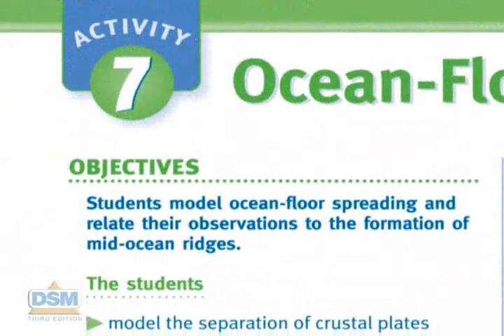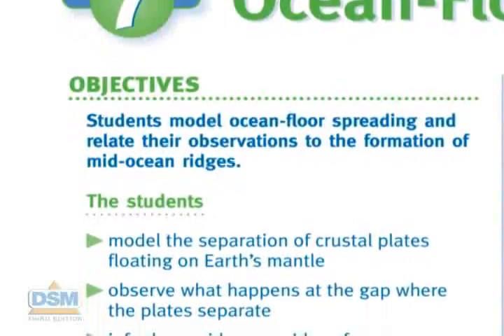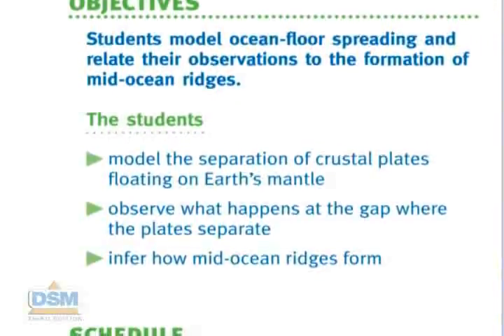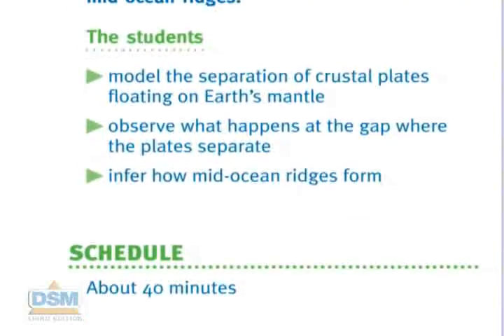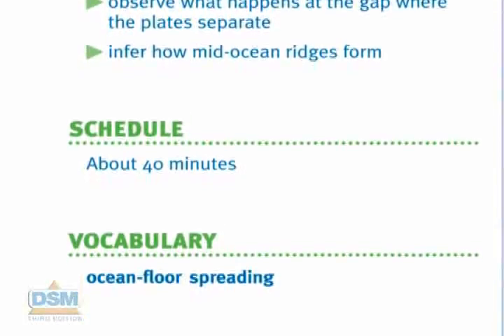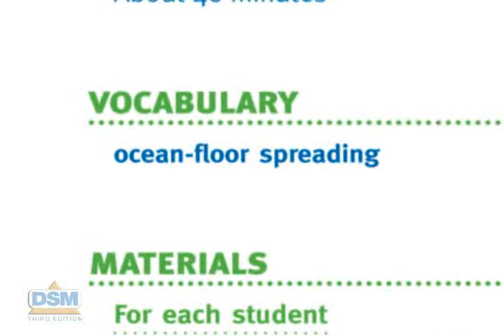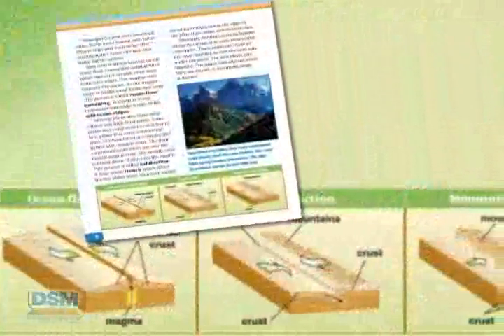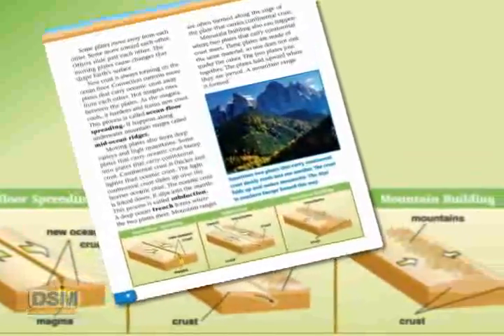Earth Movements - Activity 7: Ocean-Floor Spreading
Students model ocean-floor spreading—the separation of oceanic plates— and relate their observations to the formation of new crust at mid-ocean ridges.